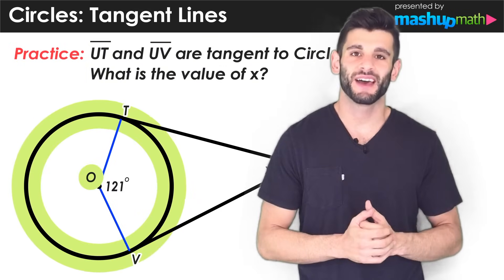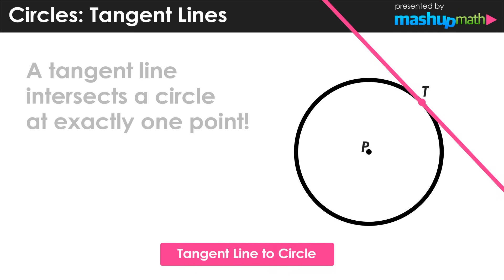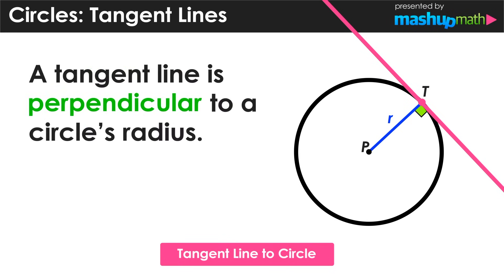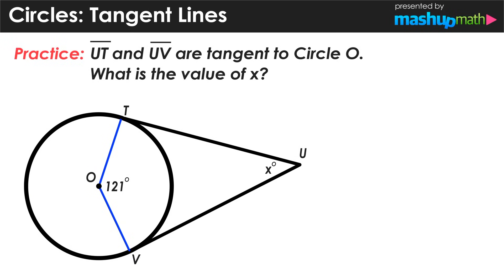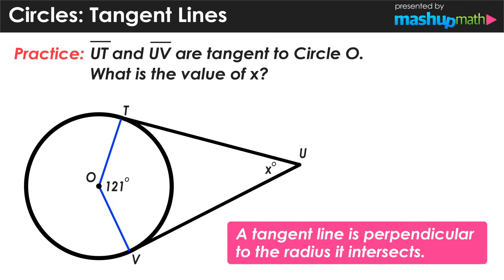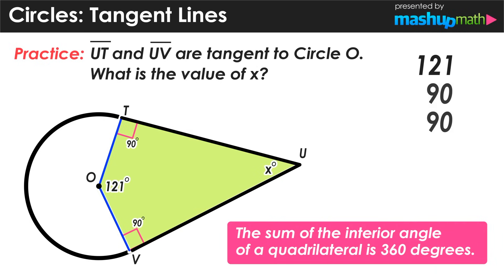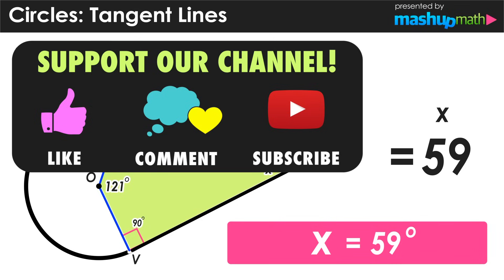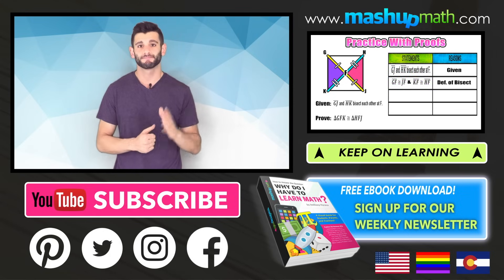TANGENT LINES AND CIRCLES EXPLAINED!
Let's explore, identify, and describe the relationship between a circle and a tangent line and why the radius of a circle is perpendicular to the tangent where the radius intersects the circle.

Understand and apply theorems about circles.

Identify and describe relationships among inscribed angles, radii, and chords. Include the relationship between central, inscribed, and circumscribed angles; inscribed angles on a diameter are right angles; the radius of a circle is perpendicular to the tangent where the radius intersects the circle.

What is a tangent line to a circle?
Why is a tagent line and a radius perpendicular?
How many times does a tangent line cross a circle?